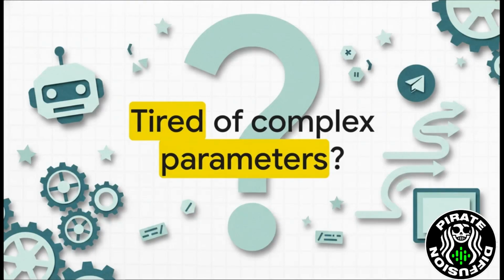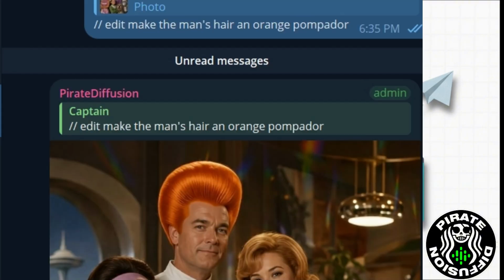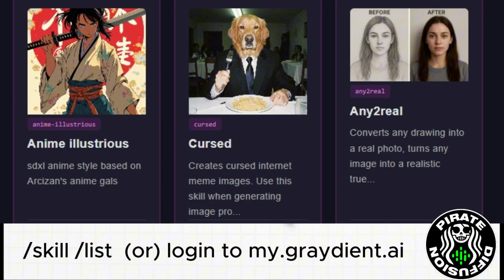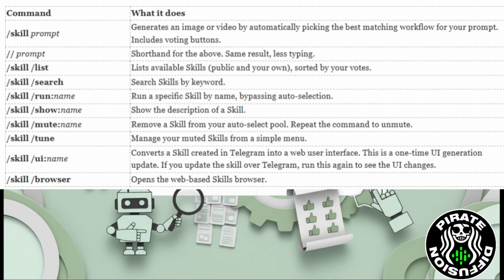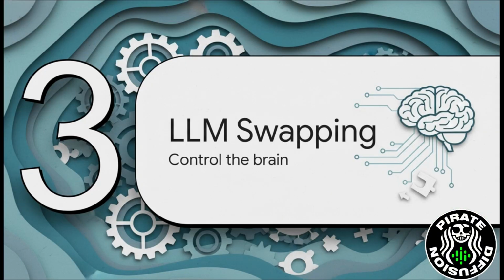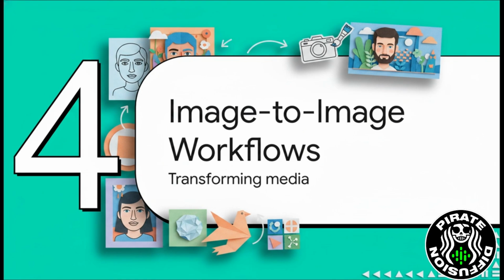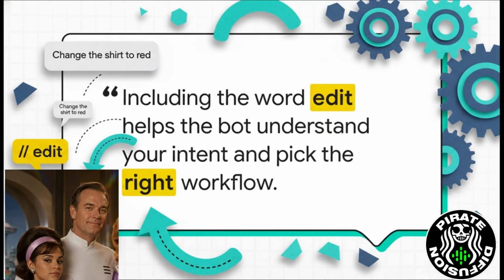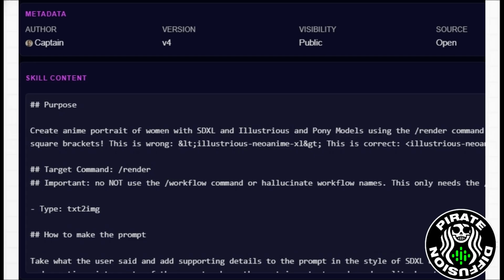Easy AI with Skills on Web and Telegram - Quick Explainer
We've solved complicated prompting that open source models require. Introducing Skills V2 - Use powerful workflows on the web as "web apps" or as shorthand commands in Telegram.